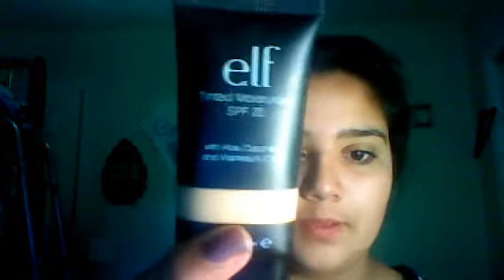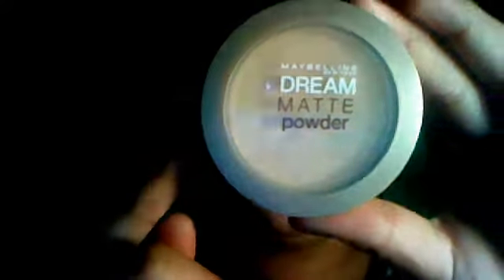everyday summer makeup !